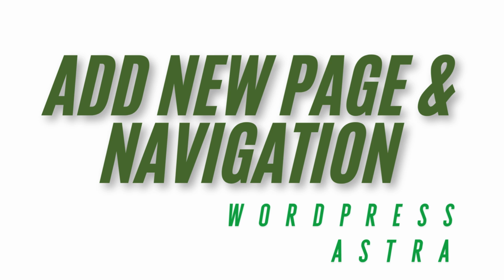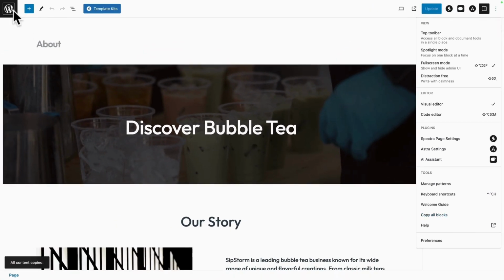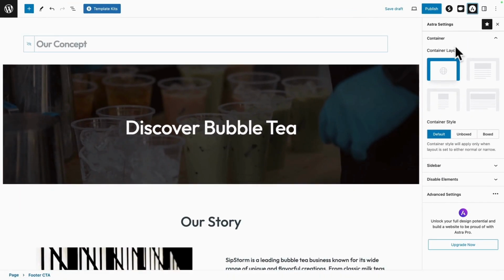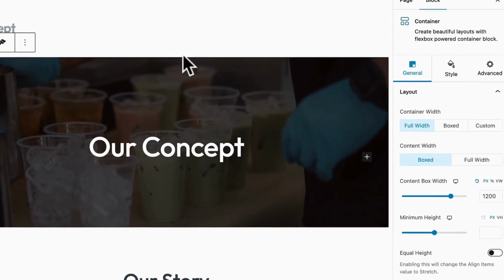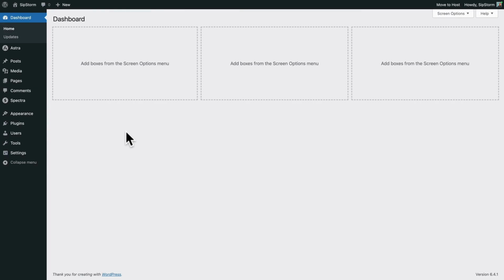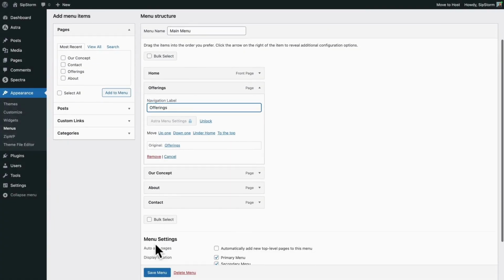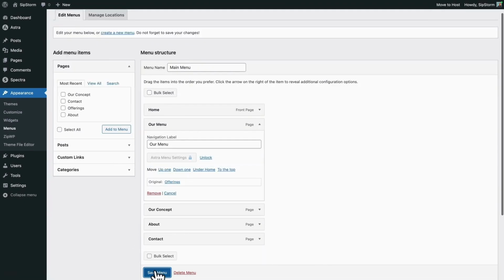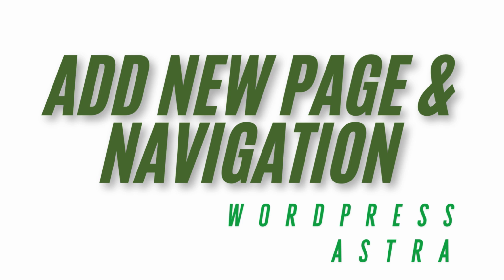How to Add Pages and Set Up Navigation in WordPress Using Astra | Beginner Tutorial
Welcome to our step-by-step guide on adding pages and setting up navigation in WordPress with the powerful and versatile Astra theme! If you're looking to expand your website’s functionality, organize content effectively, and improve user experience, this tutorial is for you. 🎉

In this video, we'll cover:

How to create new pages for different sections of your site (About, Services, Contact, etc.)
Setting up a customized navigation menu to organize these pages for easy access
Optimizing your menu structure for a clean, user-friendly experience
Adding menus to your site’s header and footer to make navigation seamless across all pages
Whether you’re a beginner building your first website or looking to improve your current site, this tutorial will help you use Astra’s customization tools to build a site that’s both attractive and easy to navigate. Best of all, no coding required!

We upload new videos regularly to help you get the most out of your website.